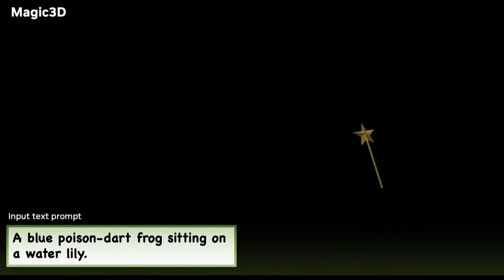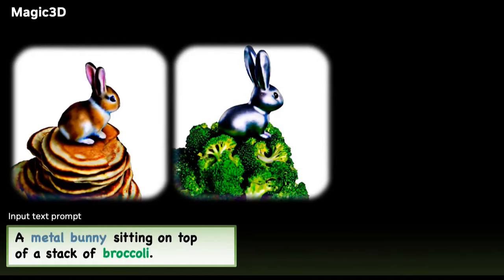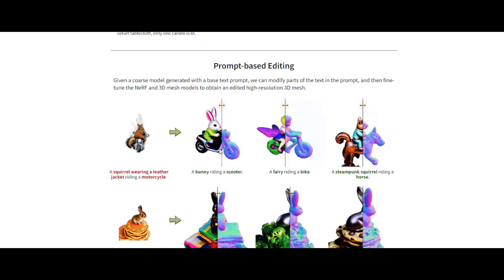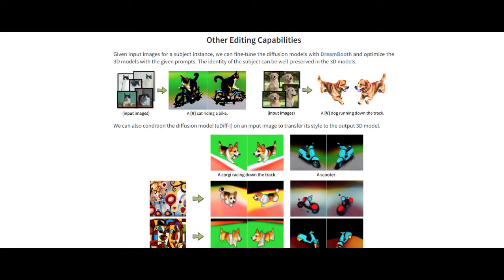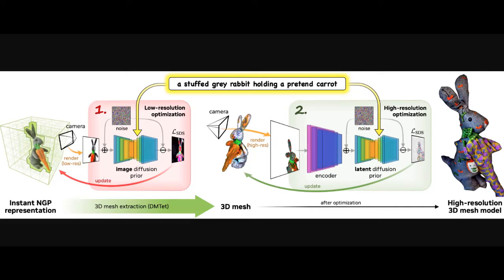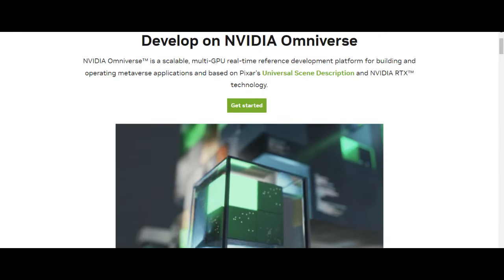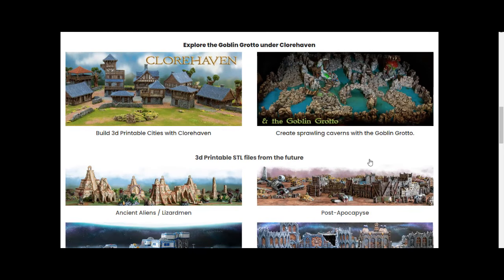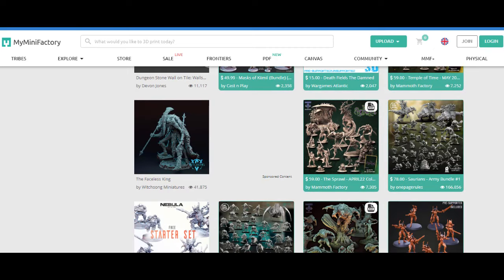2D image to 3D model - Nvidia Magic3d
Nvidia Magic3d can start with 2D image to 3D model, or a simple text prompt to 3D Model ! It is essentially an AI 3D model generator, taking AI Art in to the realm of 3D Games, VFX and 3D Printing.